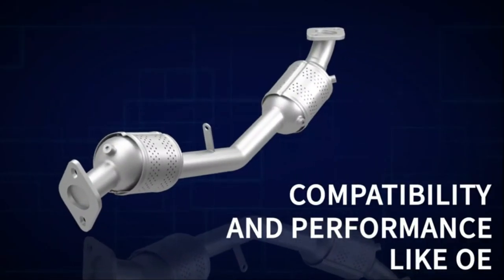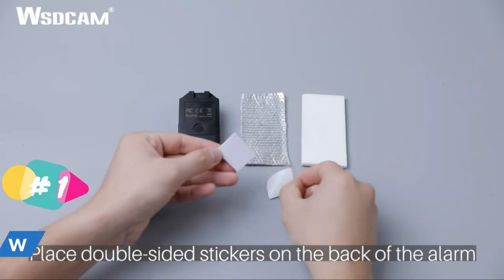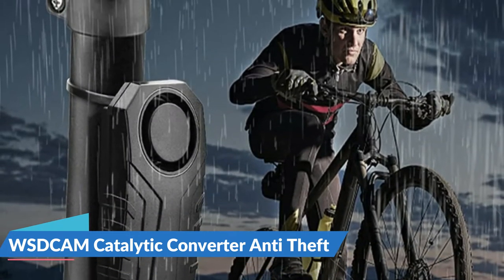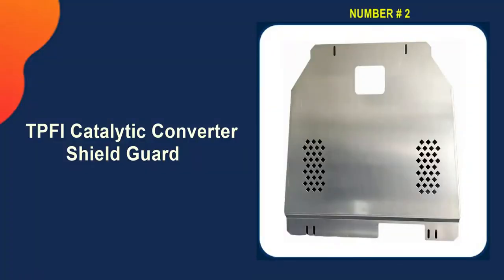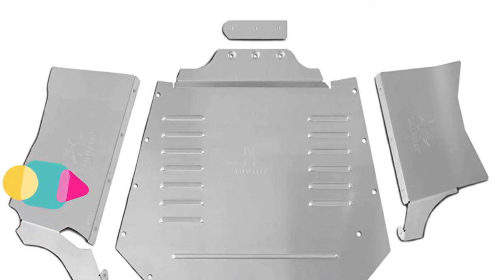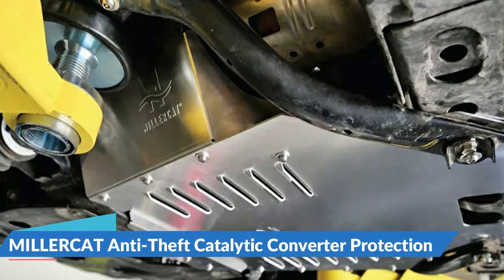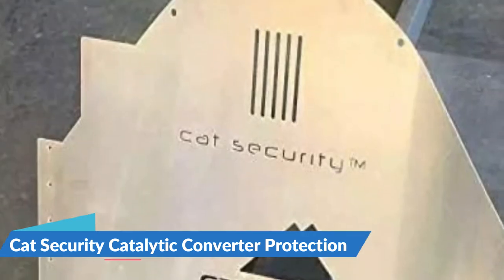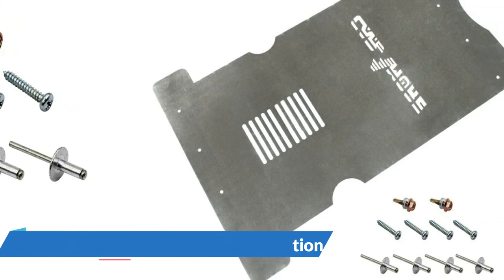Best Catalytic Converter Anti Theft Device 2024 🔥 Top 5 Best Catalytic Converter Anti Theft Device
This best catalytic converter anti theft device reviews video, we listed only the top 5 best catalytic converter anti theft device in the market for you. Please check links in below to check the price and pick the best catalytic converter anti theft device for the money.

🌟 All above best budget catalytic converter anti theft device links are Applicable (Paid Link) in USA, UK & Canada 🌟

In this video we try to make the best catalytic converter anti theft device selection on price per value. Our expert team analyzes lots of best catalytic converter alarm reviews to make the best catalytic converter anti theft and also pick some best catalytic converter for beginners. We hope this video will help you to find the best catalytic converter alarm according your need.